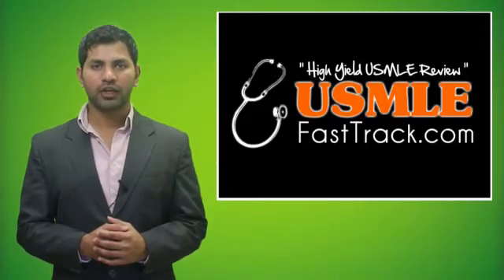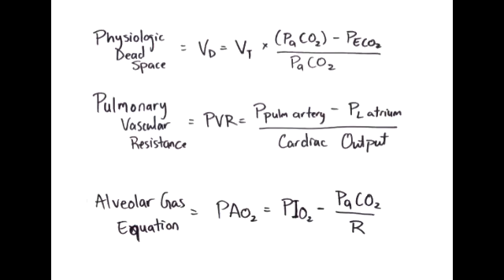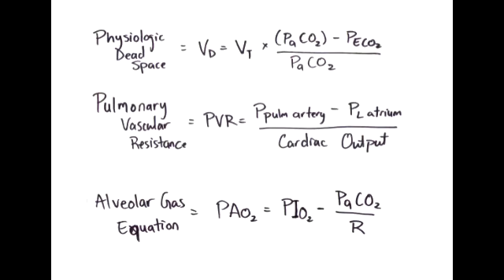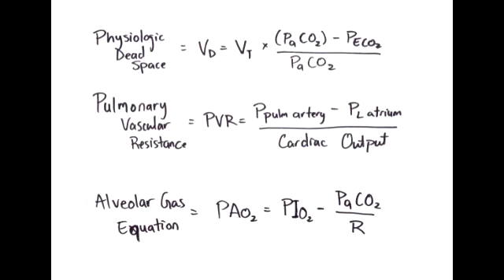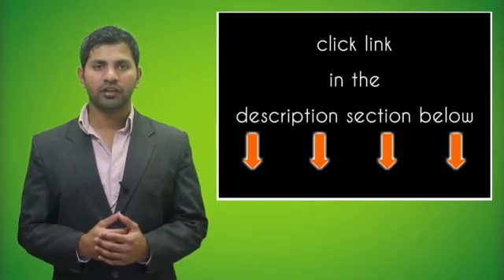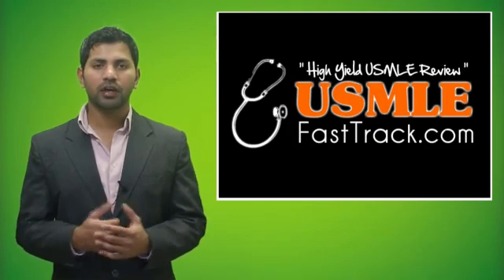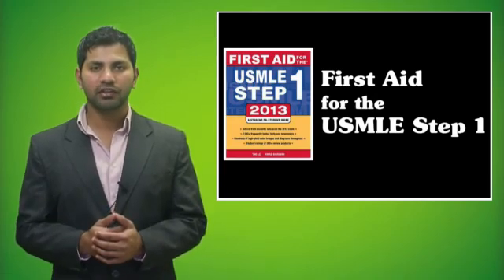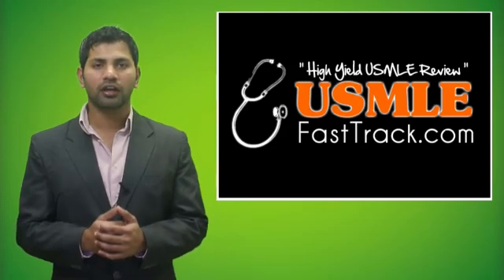Equation Rapid Review: Physiologic Dead Space, Pulmonary Vascular Resistance & Alveolar Gas Equation